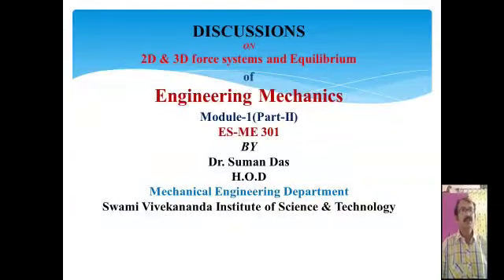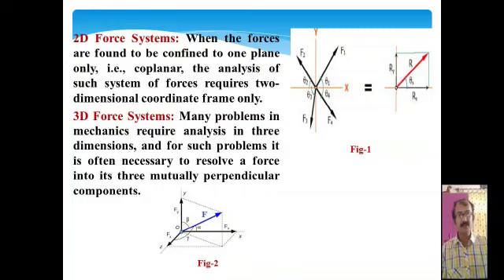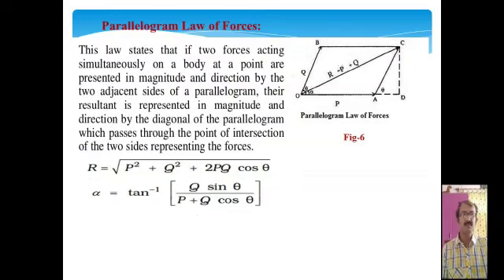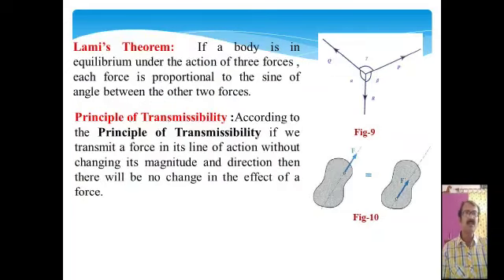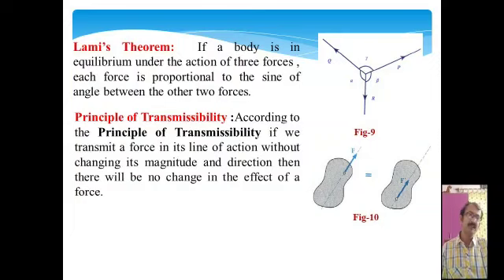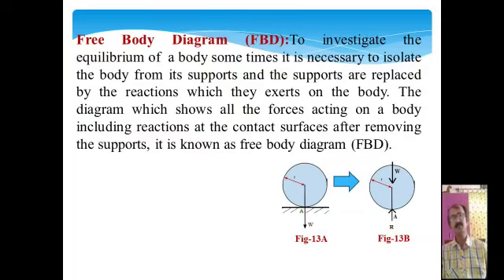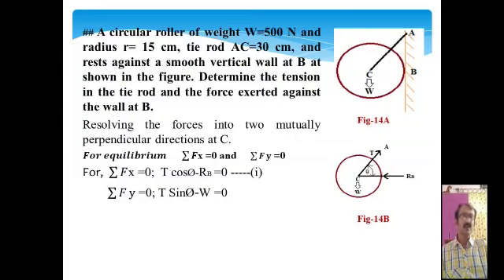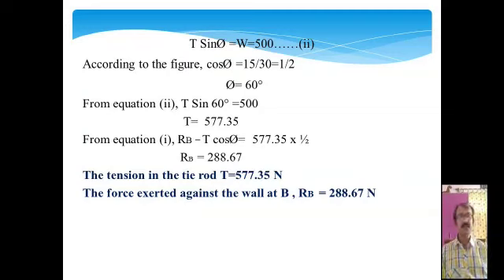DR. SUMAN DAS ,ES ME 301 module 1II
2D & 3D Force Systems and Equilibrium
of Engineering Mechanics